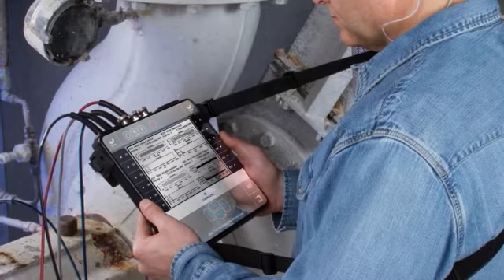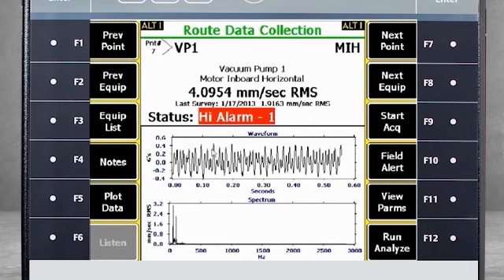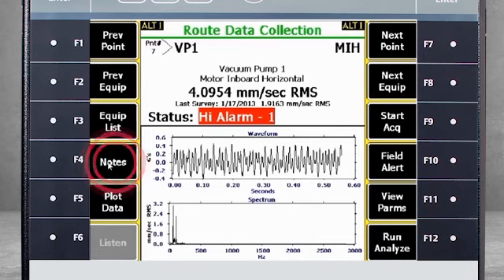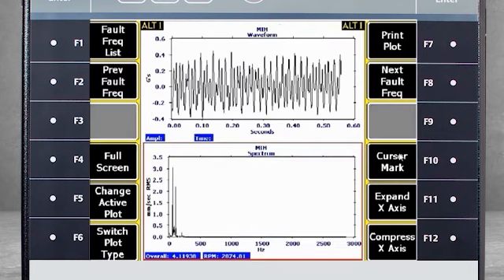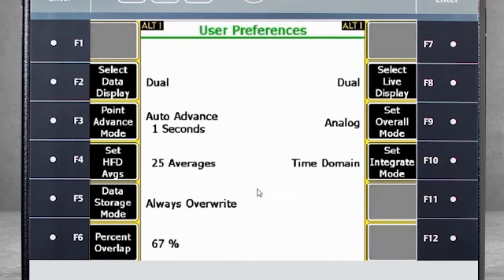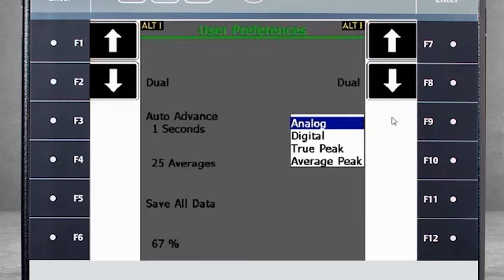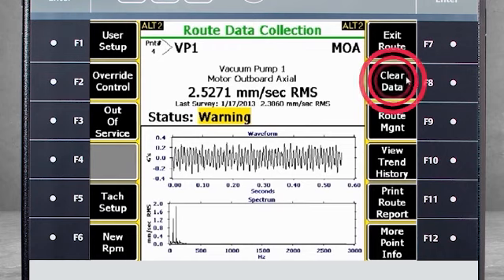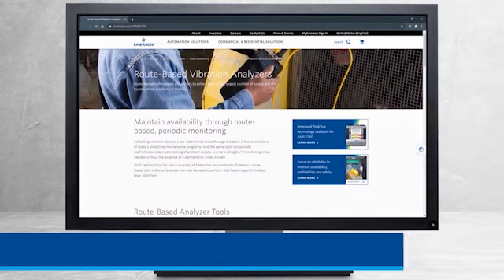Tutorial: Function Keys on the AMS 2140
This video tutorial explains the use of the function keys for the AMS 2140 Machinery Health Analyzer in Route Mode. (Note: the AMS 2140 was previously branded as the CSI 2140. The rebranding has not impacted functionality or the accuracy of this tutorial.)